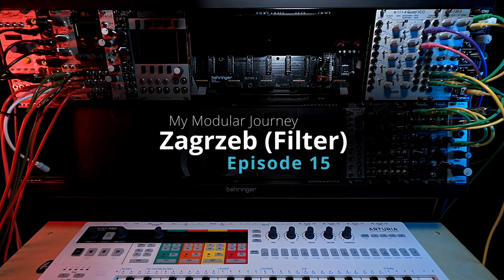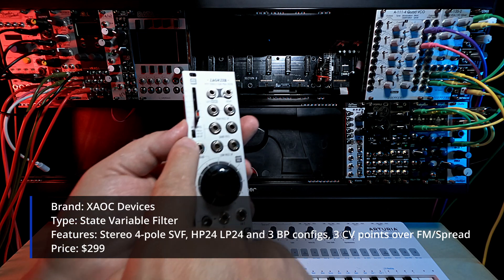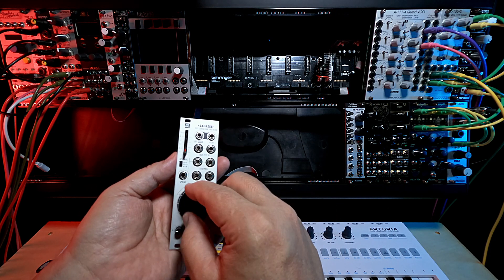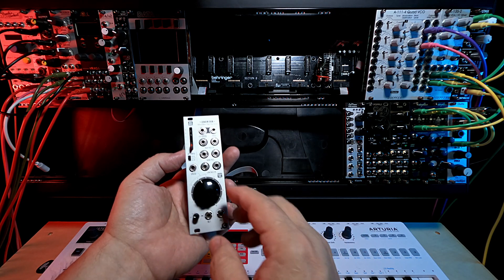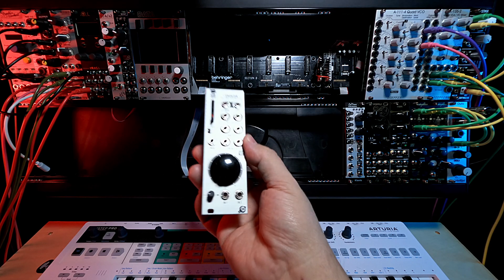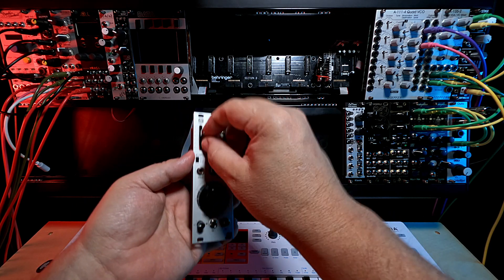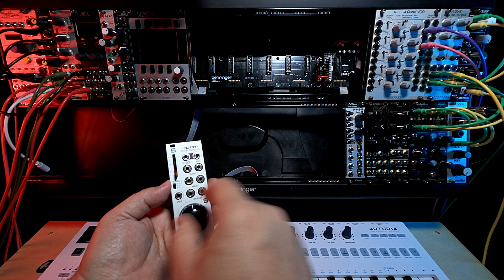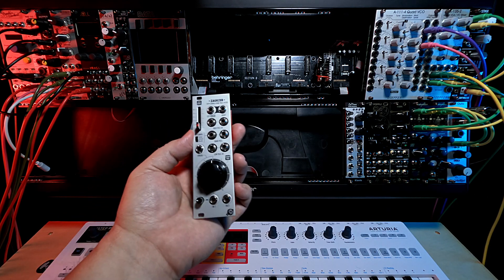My Modular Journey - Season 2: Episode 15 (Zagrzeb)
XAOC Devices "Zagrzeb" is an All-analog, stereo 4-pole State Variable Filter with some amazing sound sculpting options... such as 2 FM CV points for modulating cutoff frequencies, and a CV point for "Spread" which separates and moves the left and right cutoff frequencies around the stereo field, providing some very interesting effects to the sound.

I'm a huge fan of XAOC Devices, owning 4 of them now (Belgrad, Tallin, Batumi+Poti and Zagrzeb), and I use these devices in almost every one of my patches because they are just so amazing! I normally do not endorse specific modules on this channel, but XAOC Devices are worth looking into...

Timeline:
00:00 Intro
01:18 Why I chose Zagrzeb
01:55 How I will use Zagrzeb
02:57 Sound Check: Wiring it up
03:25 High Pass 24dB
03:53 Low Pass 24dB
04:48 High resonance test (WARNING: LOUD)
05:19 Band Pass - Multiple settings option
06:55 S&H/Slew modulation
07:30 Modular Farts
08:56 Self-patching
11:28 Modulating Spread
14:36 Outro

Specs:
- 8HP @ $299
- All-analog design
- Stereo, four-pole state variable filter
- Five frequency responses, three available simultaneously
- 24dB/oct low pass and 24dB/oct high pass filtering
- No LF drop at high resonance
- Mono to stereo image effect
- Voltage controlled stereo spread